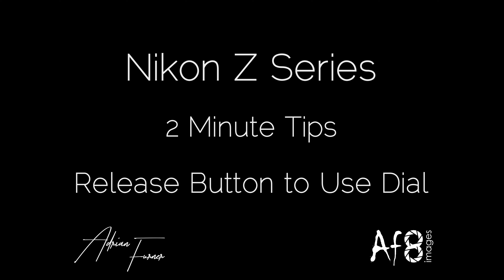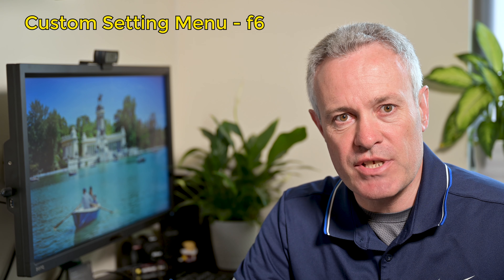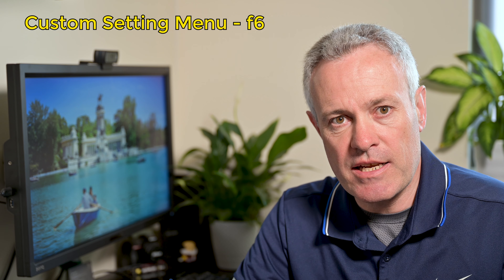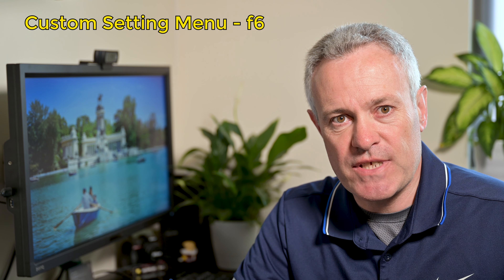NIKON Z SERIES - 2 MINUTE TIPS #12 = release button to use dial on the nikon z6 & z7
#12 & a real 2 min video - one of the advantages of mirrorless cameras like the Nikon Z-series (nikon z6 & nikon z7) is the level of customisation available - here we look at the ability to setup the camera to change the way that some of the controls are operated to avoid having to press two buttons at once.